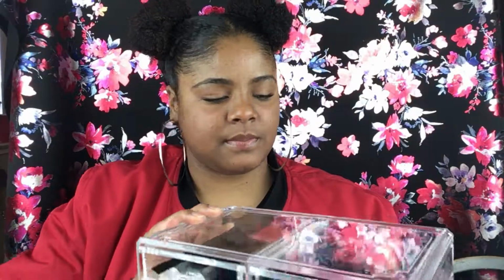2017 Birthday Unboxing Haul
Hola Mis Positivities! It's been a while , but I'm finally back with a new video . This is my birthday unboxing haul . Let me know what else you'd like to see on my channel and remember , I LOVE YOUS !!!

Makeup Organizer